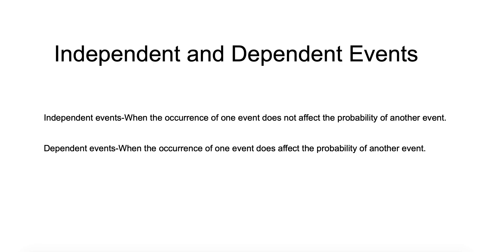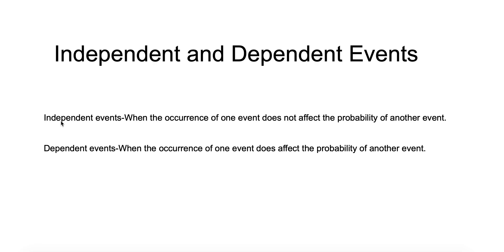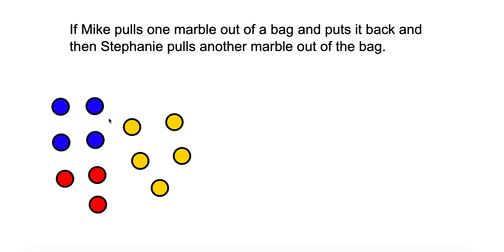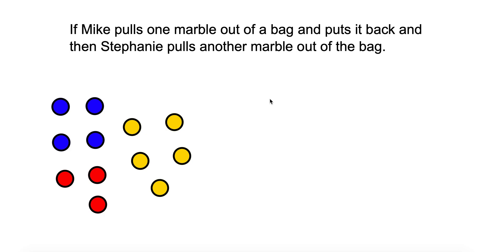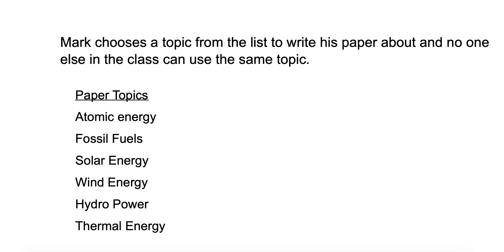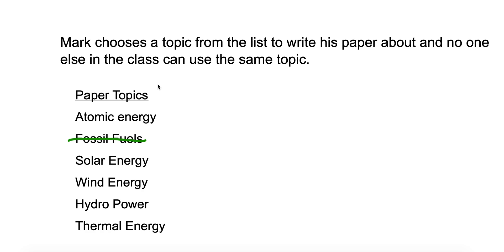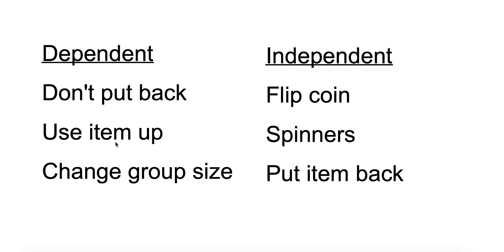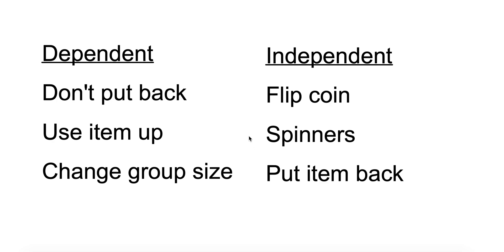Difference Between Dependent and Independent Events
The difference between dependent and independent events in probablilty